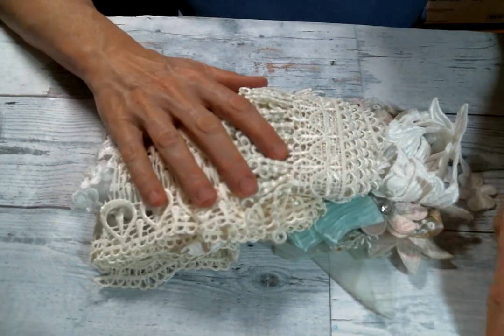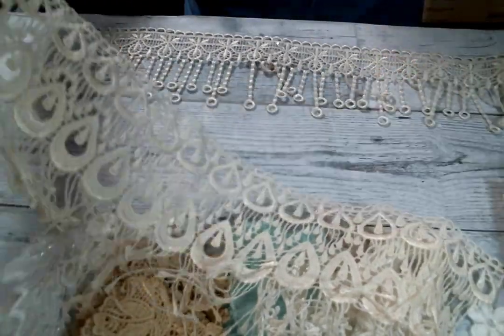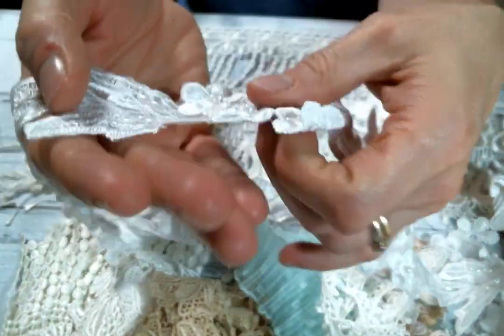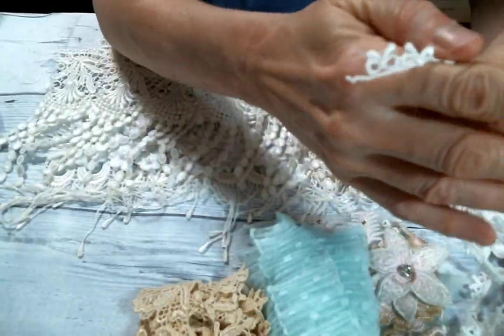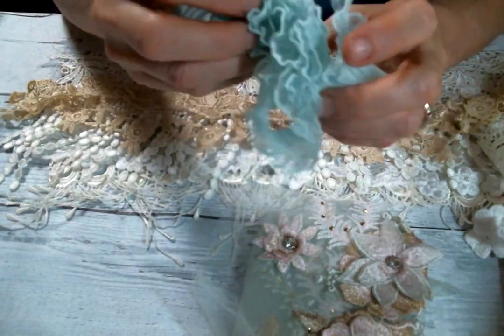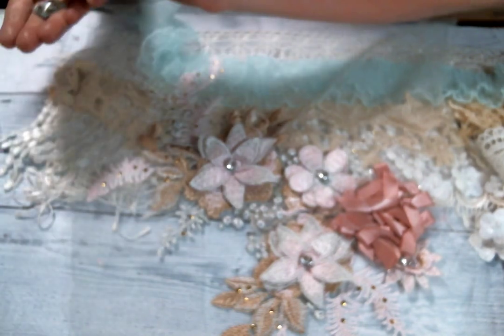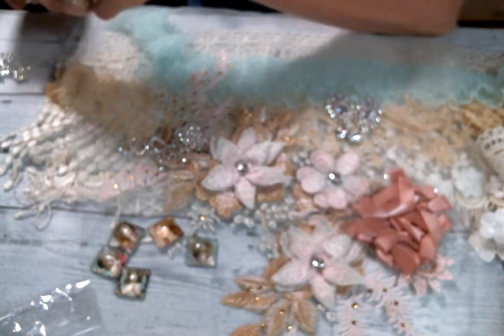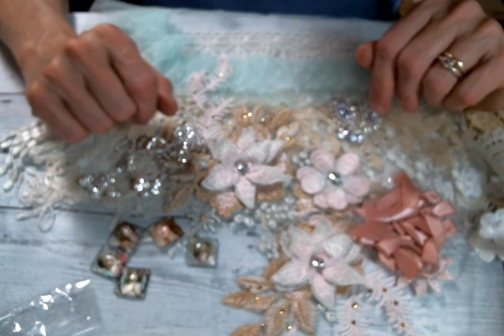Beautiful Laces and Bling for October featuring AngeldreamCraftsKiim on Etsy